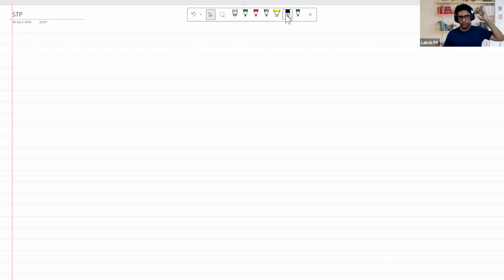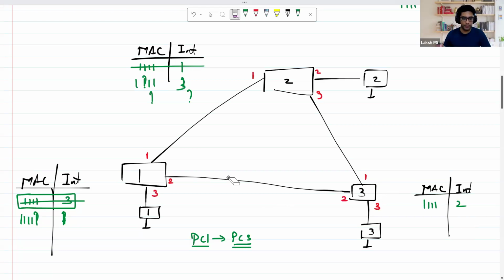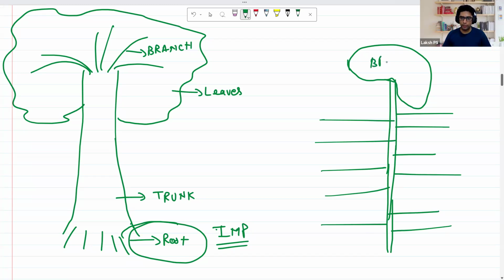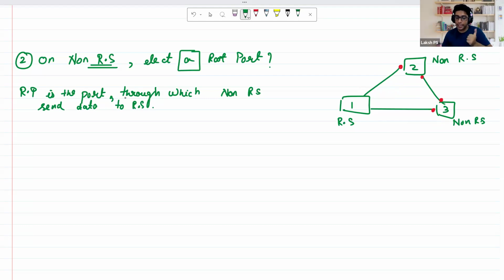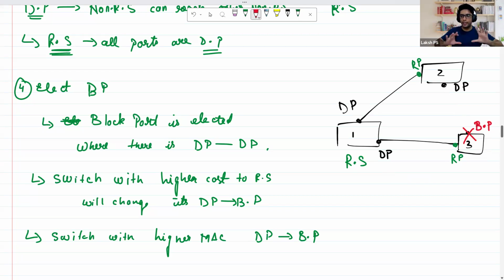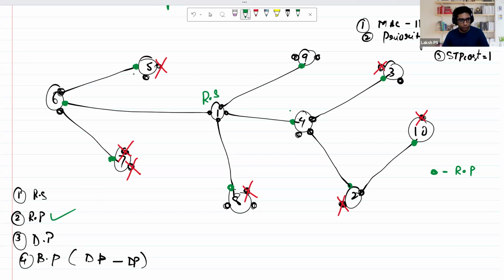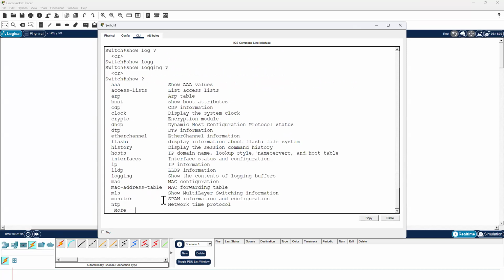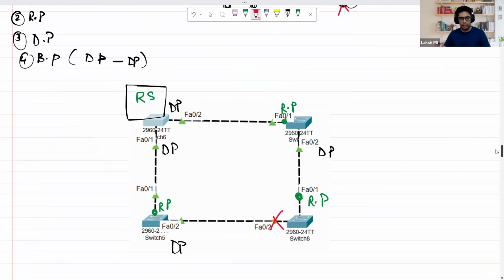CCNP+CCIE | Day 3 | Spanning Tree | FREE DEMO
Hello Everyone,

This is the last FREE DEMO of my CCNP+CCIE program, where I explained STP.